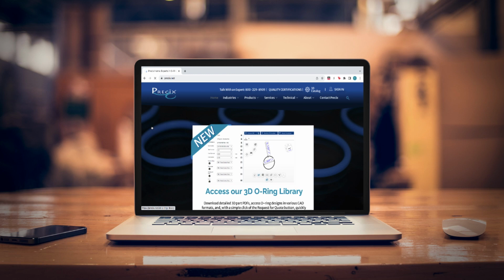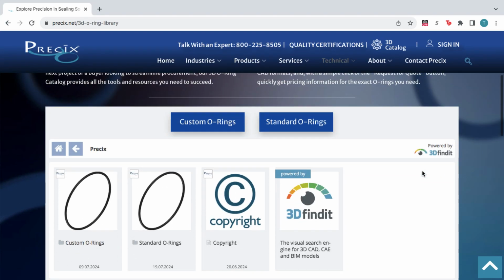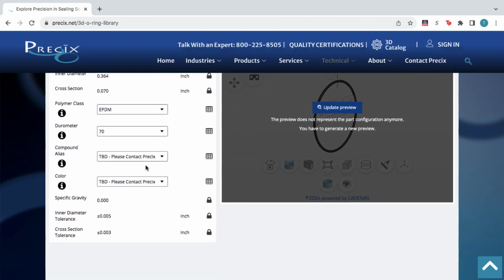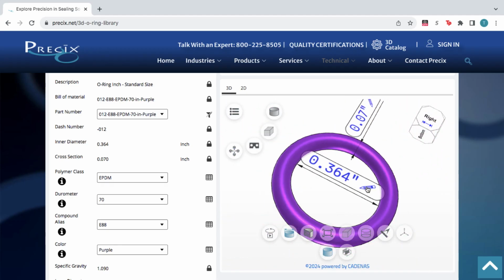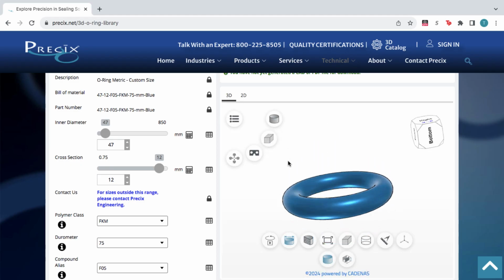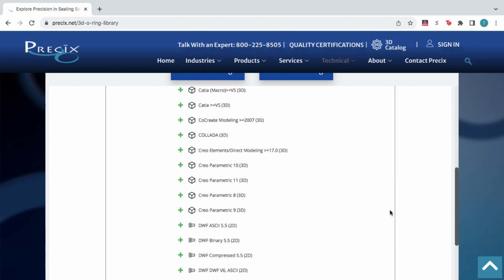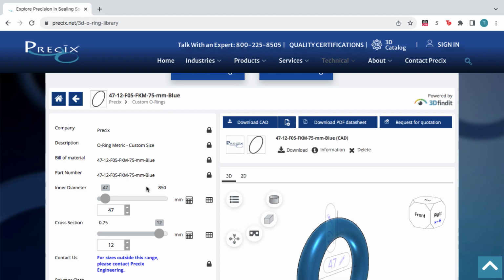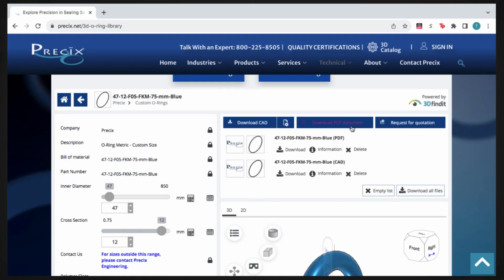Precix Introduces Advanced CAD Configurator for Seamless Access to Custom Sealing Solutions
Precix, a trusted leader in manufacturing sealing solutions for over a century, proudly announces the launch of a new online CAD configurator, streamlining access to custom-designed seals for various demanding applications. Designed for engineers across industries such as automotive, aerospace, agriculture, oil, and energy, the Precix CAD configurator empowers users to quickly customize and download high-quality CAD files, reducing lead times and optimizing project workflows.